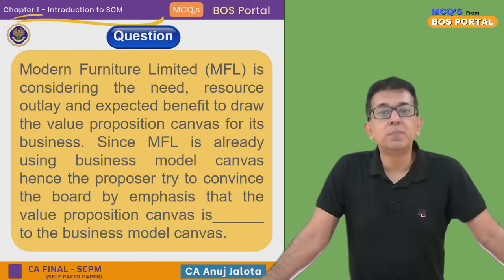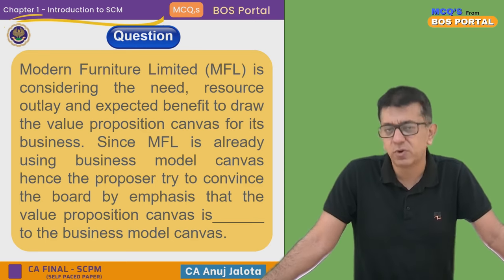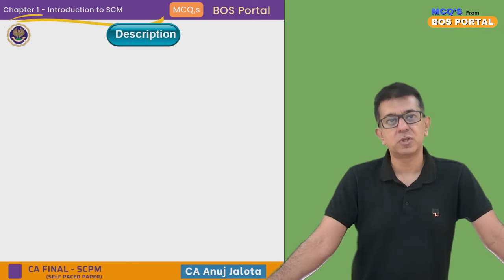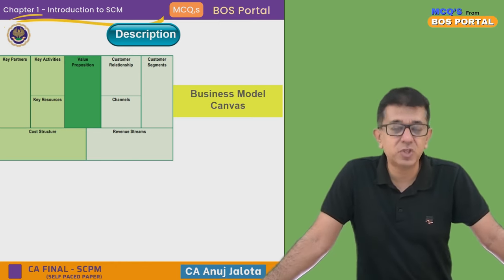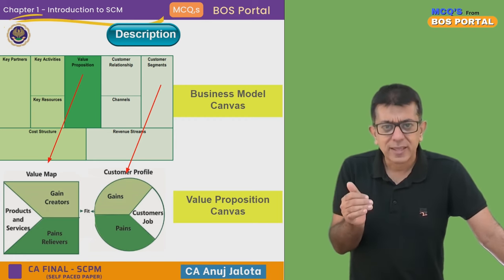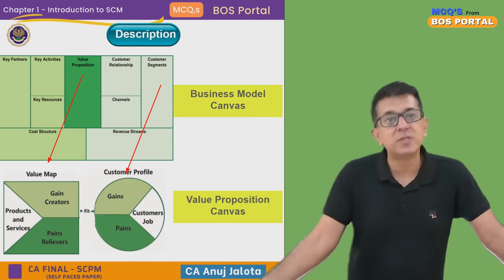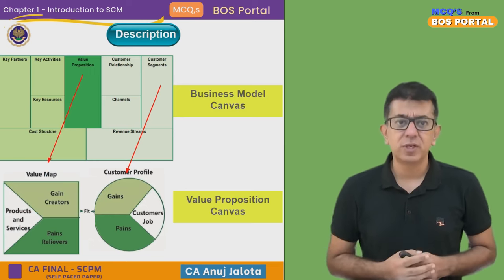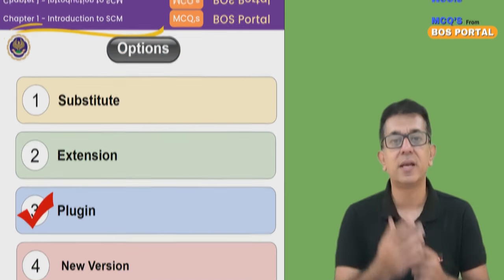BOS Portal || SCPM || Introduction to SCM || MCQ #005 || Value Proposition Canvas